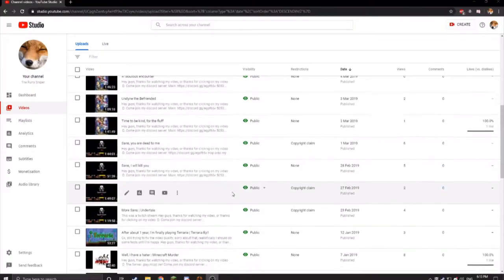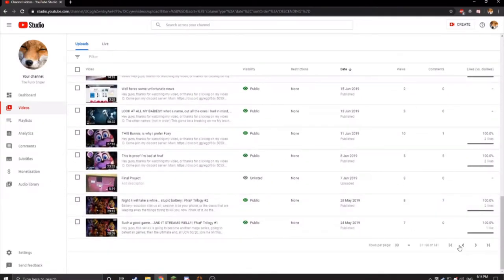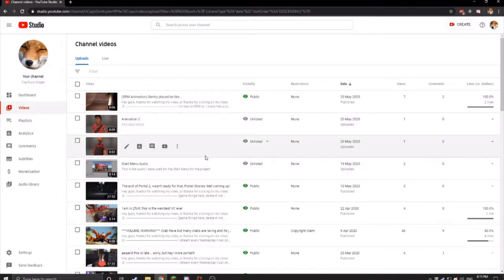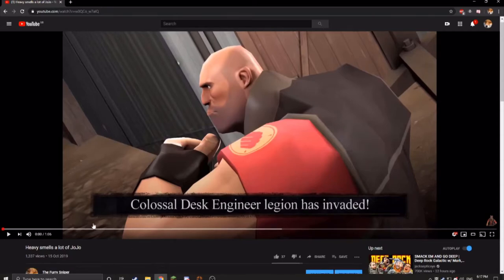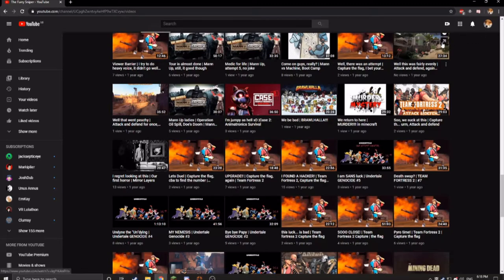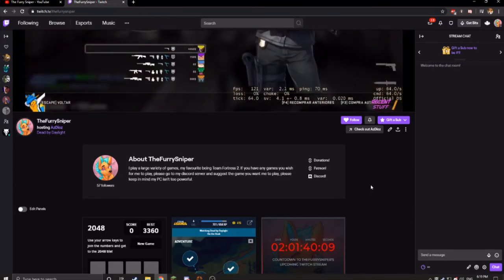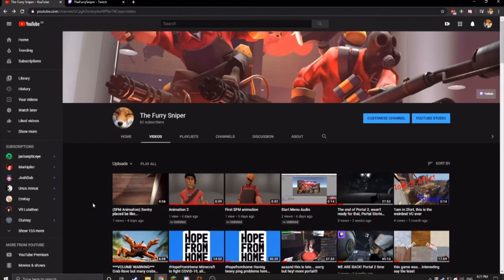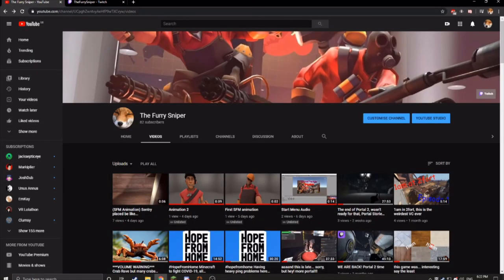Goodbye YouTube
It's been a good run
All current videos are staying up, and the videos i already have recorded.
I stream every Wednesday I can on Twitch!